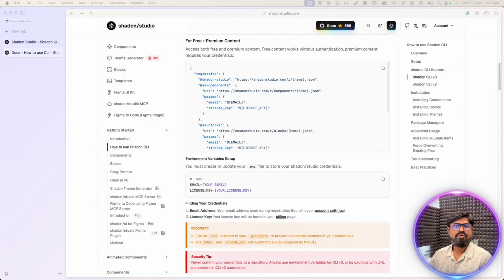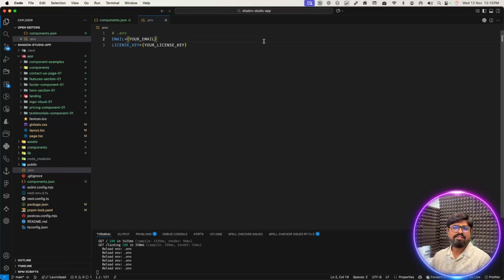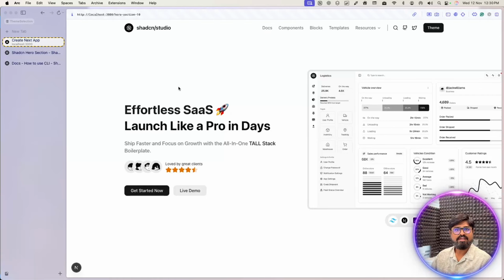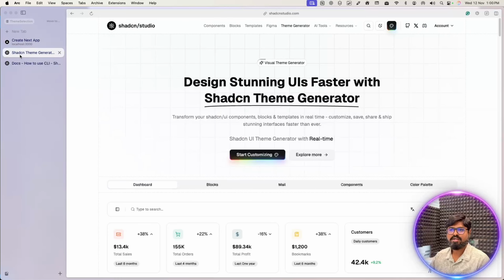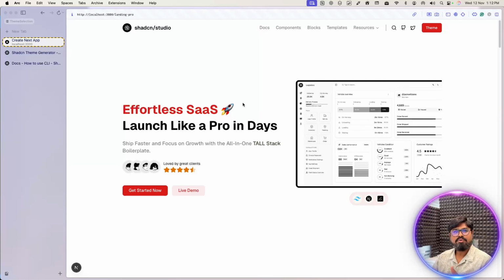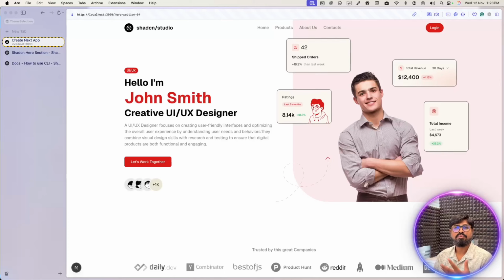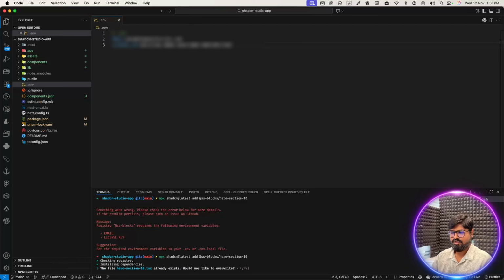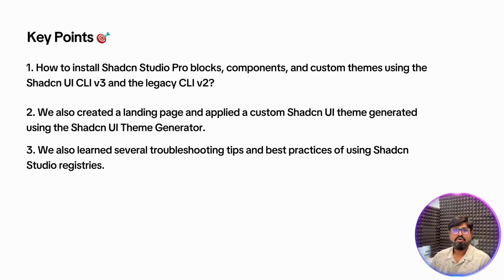Getting Started with Shadcn Studio - PRO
Unlock the full power of Shadcn Studio PRO! In this quick guide, we walk through how to set up the PRO features, access premium components, and supercharge your workflow with advanced tools, themes, and faster UI building. Perfect for devs who want speed, flexibility, and production-ready design.

Start building smarter with Shadcn Studio PRO → shadcnstudio.com

💻 Happy coding!